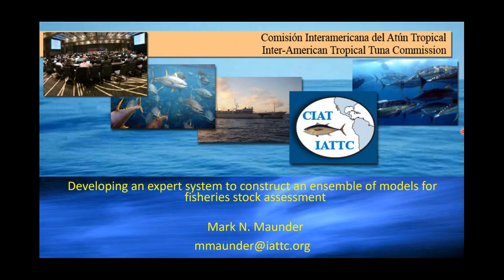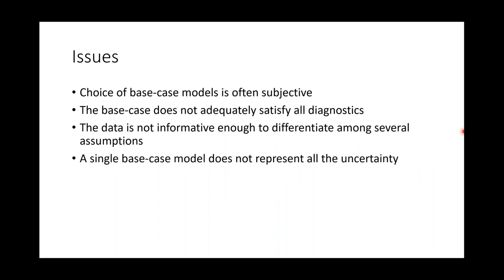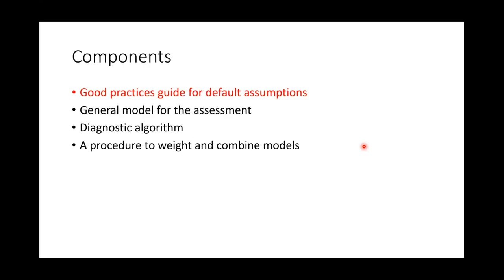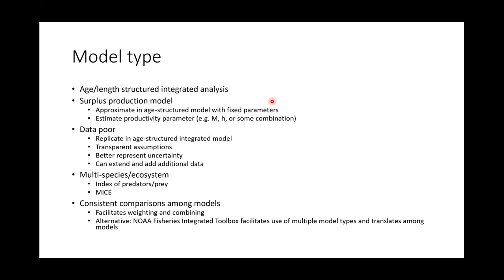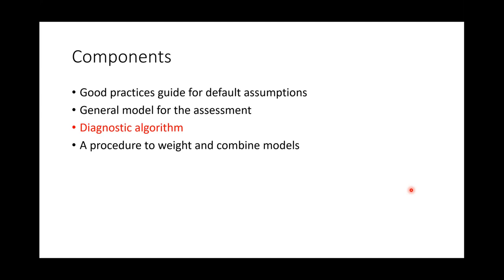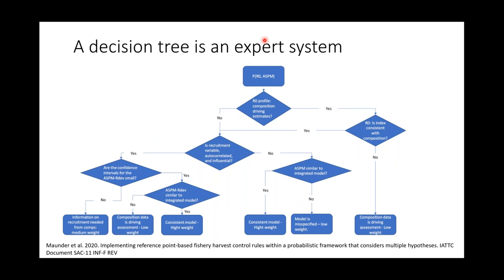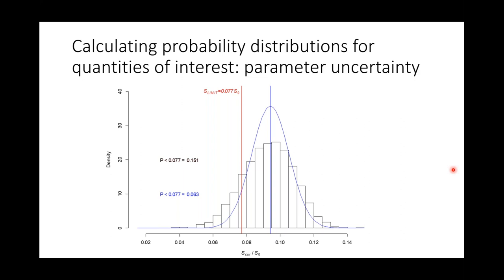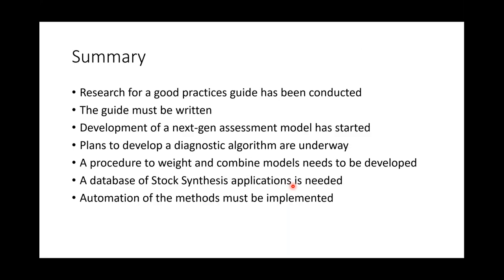Developing an Expert System to Construct an Ensemble of Models for Fisheries Stock Assessment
National Stock Assessment Science Seminar Series

Speaker: Mark N. Maunder, Inter-American Tropical Tuna Commission (IATTC) and Center for the Advancement of Population Assessment Methodology (CAPAM)

Summary: The increasing demand for quality stock assessments to provide fisheries management advice requires a more efficient approach. This is amplified by the call for using an ensemble of models to improve management advice and to better represent uncertainty. The availability of flexible general models, such as Stock Synthesis, has greatly facilitated the development and implementation of stock assessments. However, this is only one component of the Expert System that is needed to fulfill the need under limited financial and human resources. I describe the components of a fisheries stock assessment expert system and the approach to develop it.

About the Speaker: Mark is the head of the Stock Assessment Program at the Inter-American Tropical Tuna Commission (IATTC) and cofounder of the Center for the Advancement of Population Assessment Methodology (CAPAM). His research focuses on the development of stock assessment methods. He has organized the IATTC/CAPAM stock assessment workshop series for 20 years.